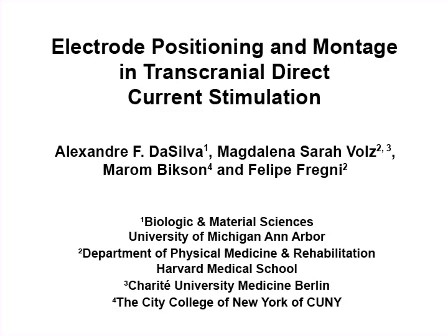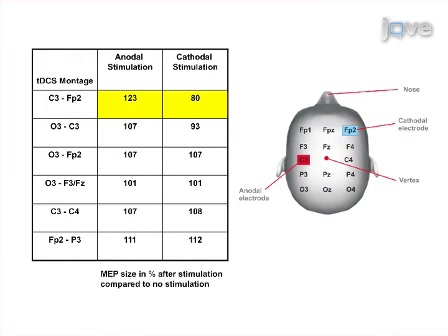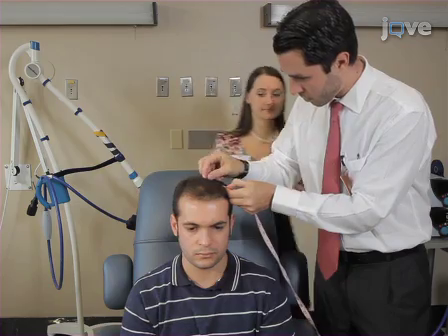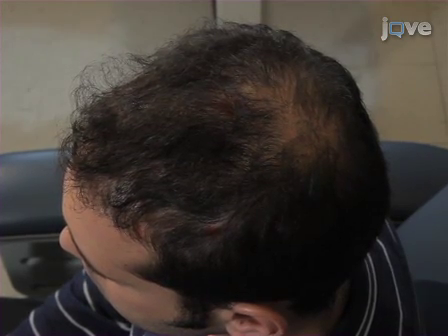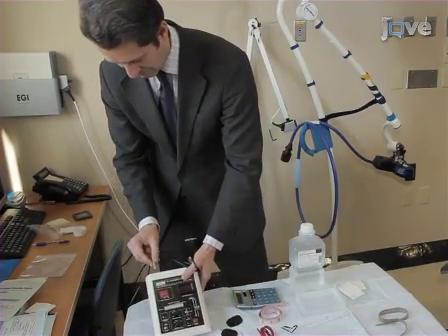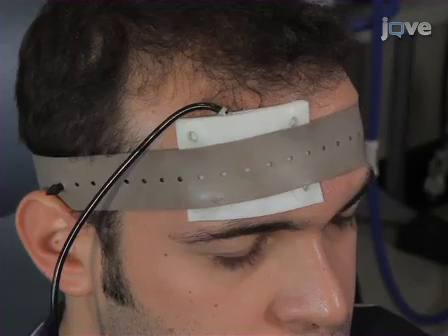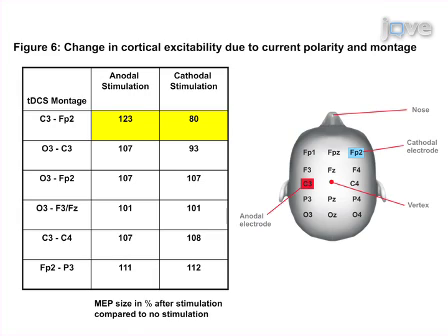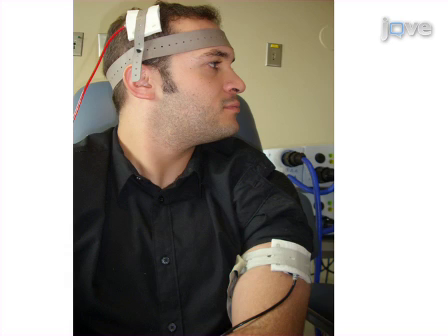Electrode Positioning and Montage in Transcranial Direct Current Stimulation